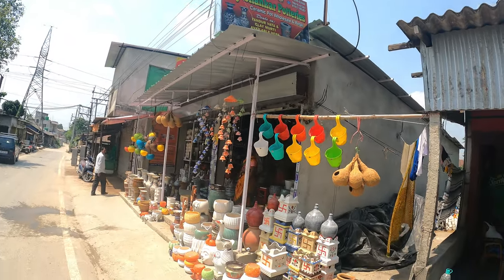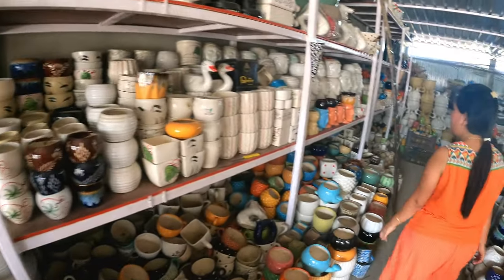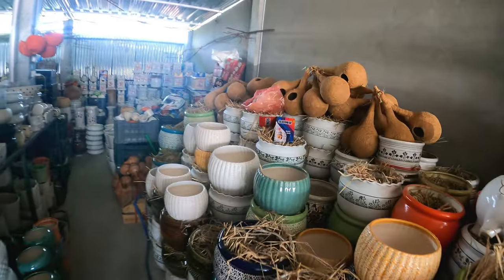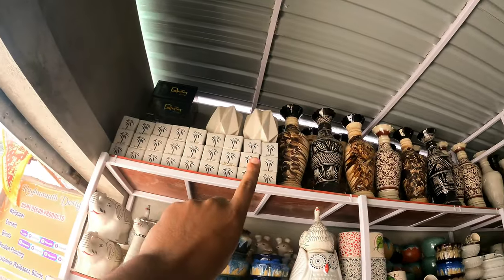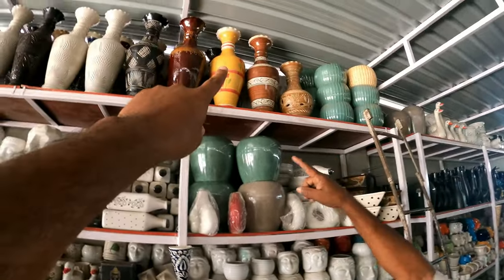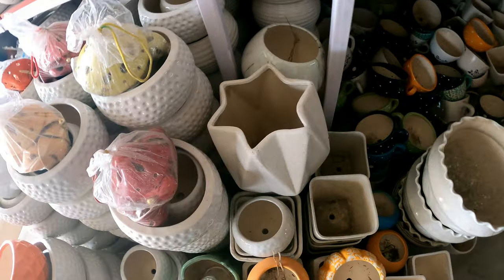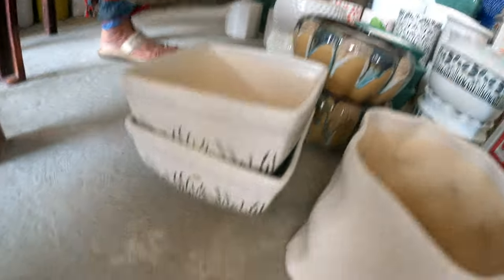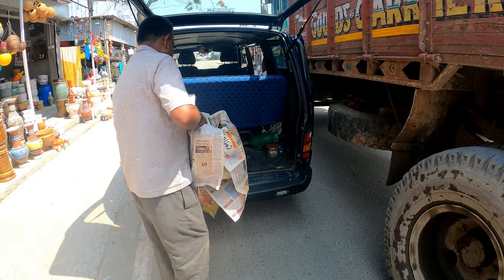Best place to buy Ceramic pots for plants near Siliguri / Got out of a tricky situation